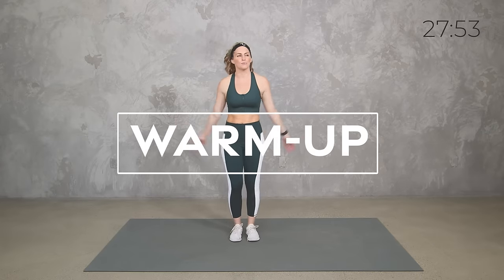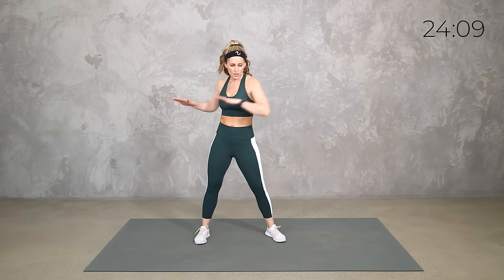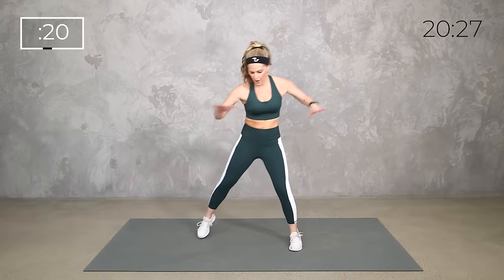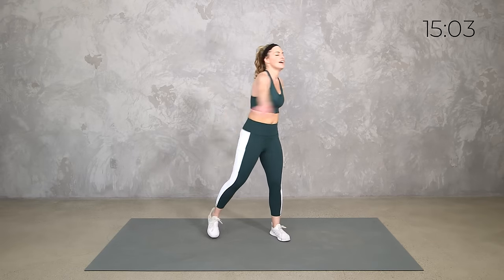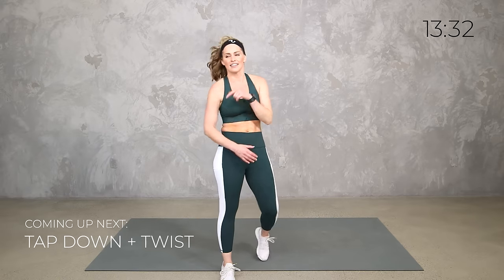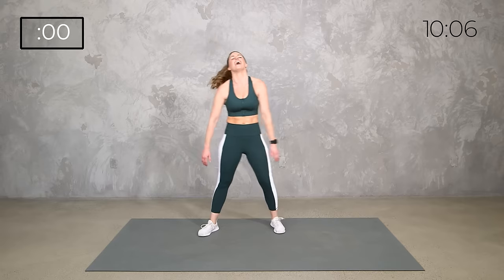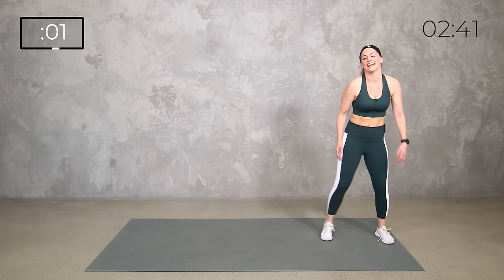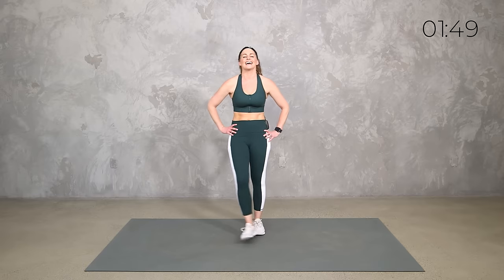Dynamic 28-Minute Tabata: Cardio Core Blast for Peak Performance! - ABSOLUTION 2024 DAY 12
It’s Day #12 of your ABSOLUTION 2024 Challenge! Get excited for heart pumping cardio and core, Tabata style! This all bodyweight workout uses 20 second intervals, alternating between two exercises of cardio and core combined. No Equipment needed and both high impact and low impact options provided.

(it's FREE and the best way to support my small business!!) Help me reach ONE MILLION subscribers, as this will help us reach more people and will allow me to develop many more programs for YOU!

The newsletter allows you to get links to all the workouts in advance! Plus, keep up with my latest offerings and blogs on fitness and nutrition.

3️⃣ Need motivation, accountability, and nutrition guidance?
The BodyFit Athletic Club is a virtual community where we offer effortless and approachable nutrition, positive fitness, no-fuss recipes, accountability, motivation, and a supportive community for EVERY BODY - at a fraction of the cost of a standard gym membership.

➡ TODAY’S WORKOUT
0:00 Intro
0:00 Warm Up
0:00 Circuit 1
0:00 Circuit 2
0:00 Circuit 3
0:00 Bonus Move
0:00 Cool Down

Amy